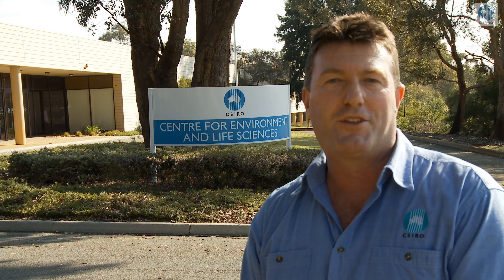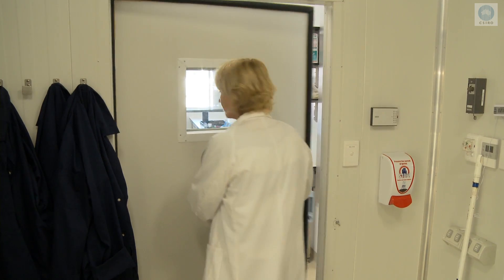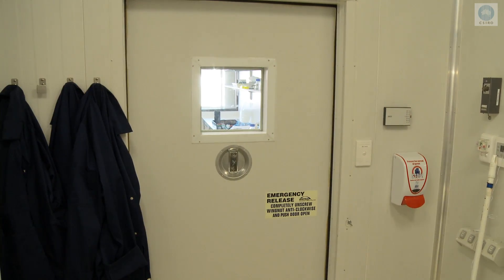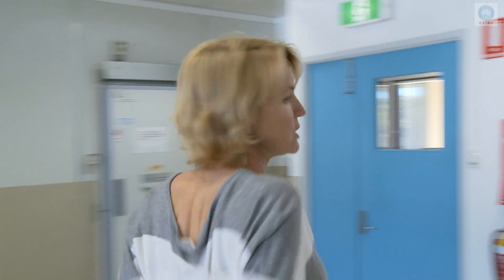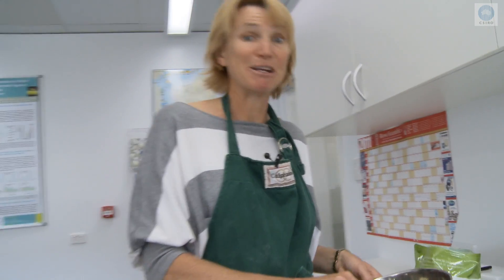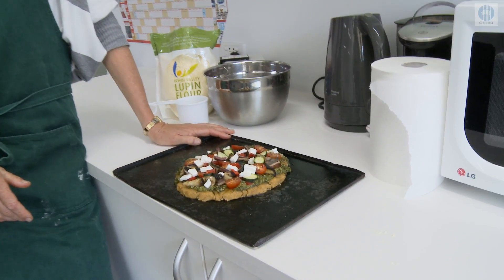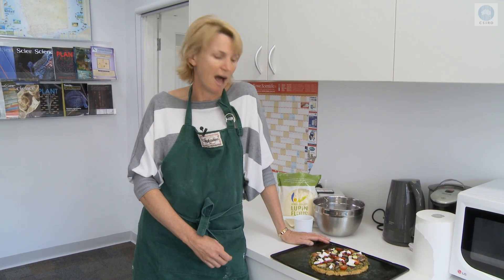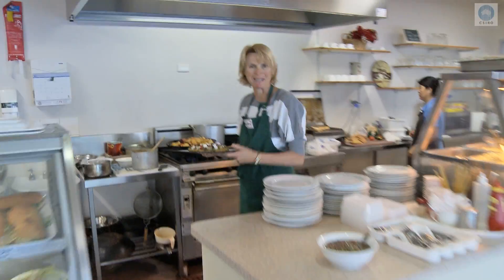Lupin flour gives pizza power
We're examining the seed storage protein genes in lupins. The aim of this work is to identify the protein involve with satiety, the sensation of 'feeling full', and another protein which has blood glucose lowering affect and may play a role in combating diabetes.